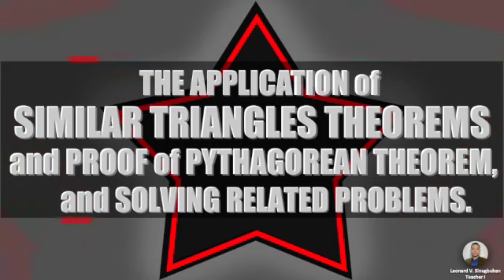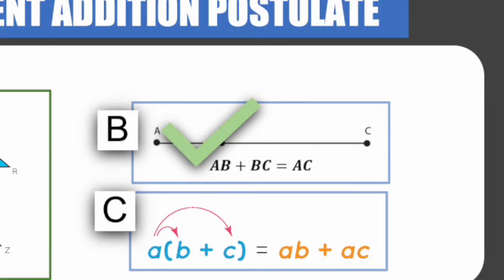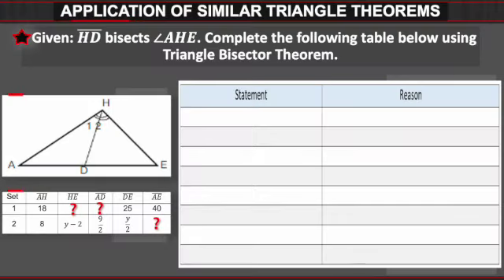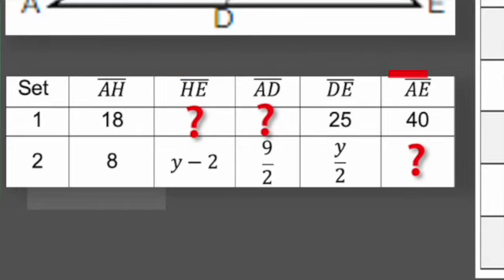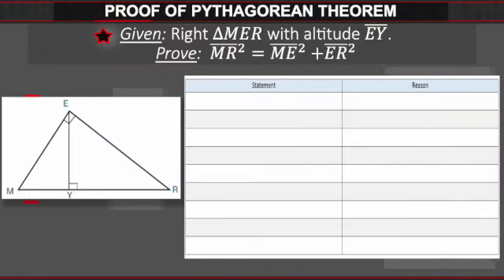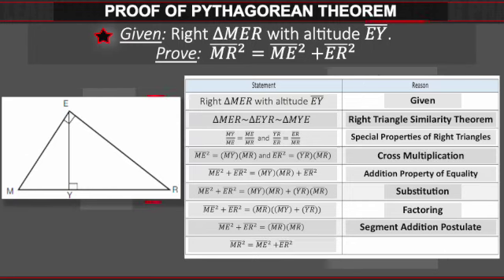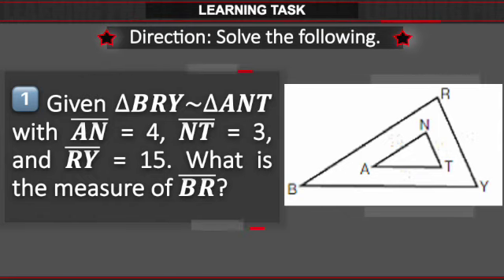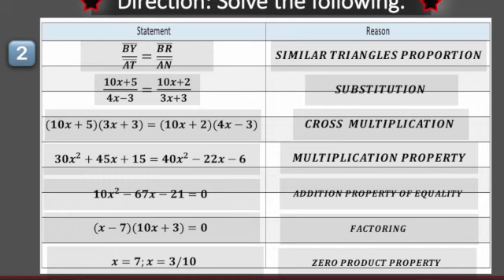The Application of Similar Triangles Theorems & Proof of Pythagorean Theorem & Related Problems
The Application of Similar Triangles Theorems and Proof of Pythagorean Theorem, and Solving Related Problems.

Grade 9 Lesson in Mathematics.